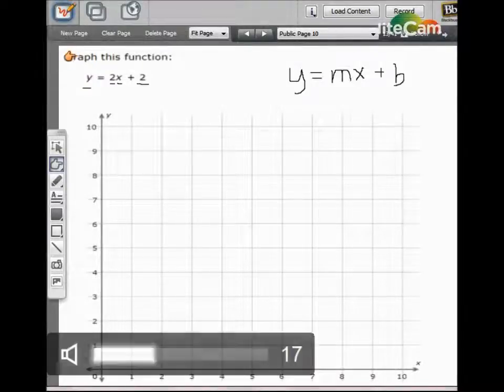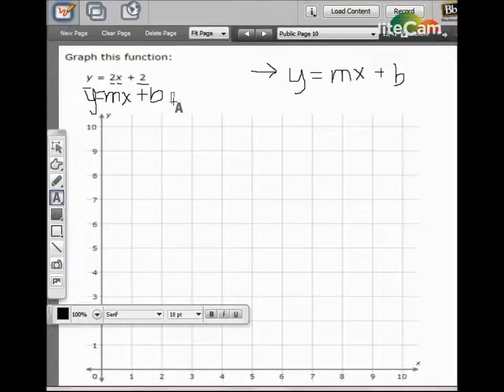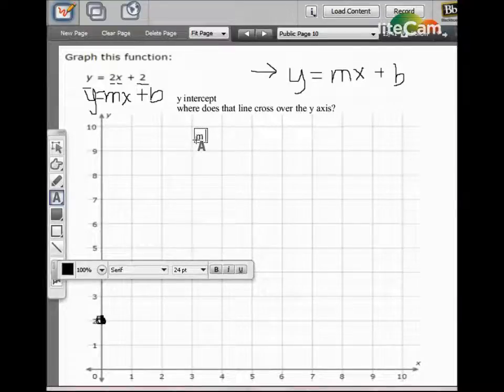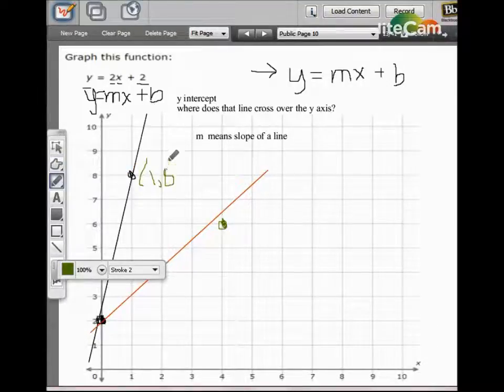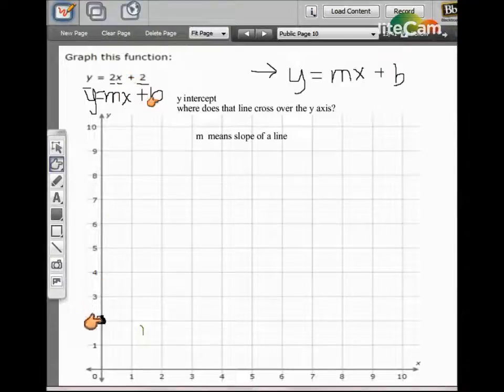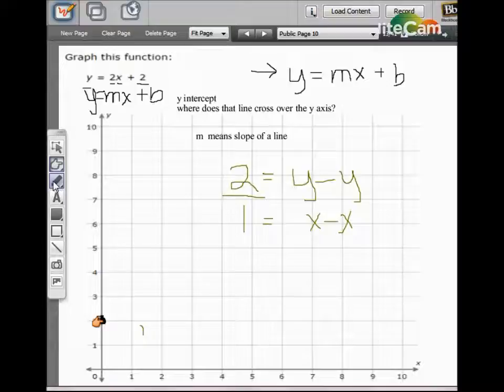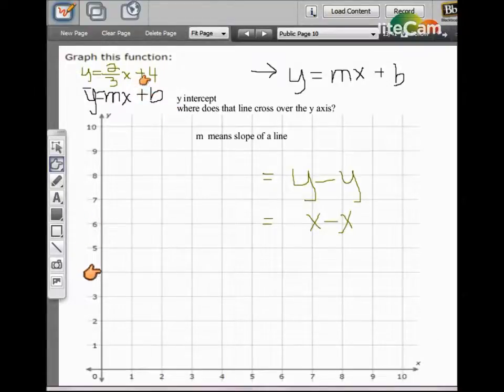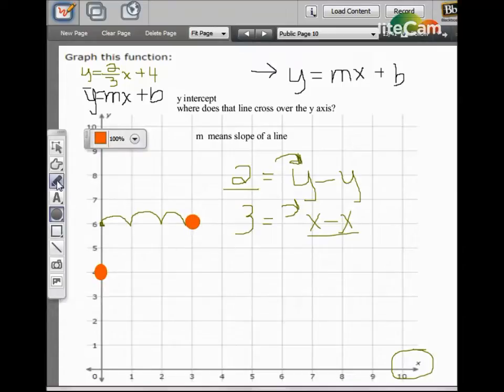equation of a line